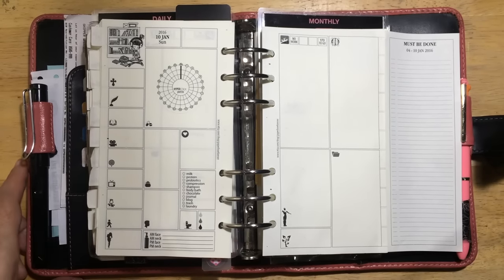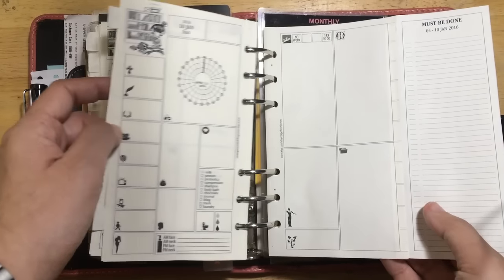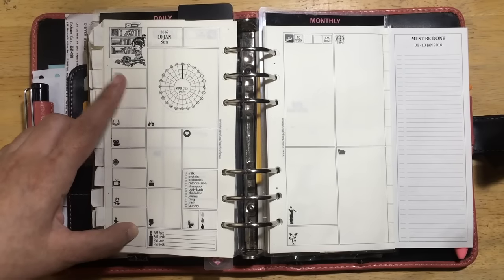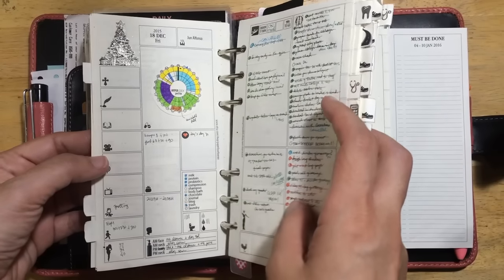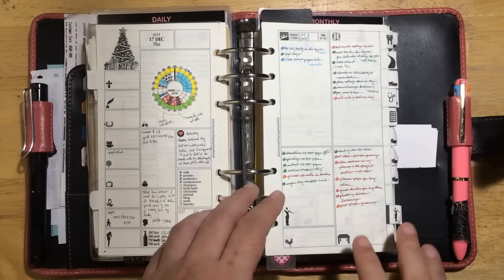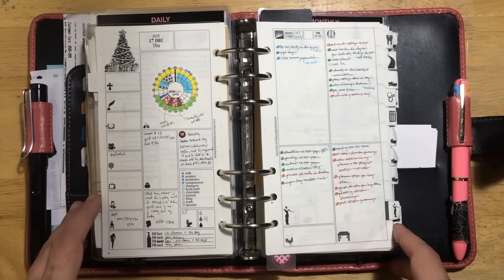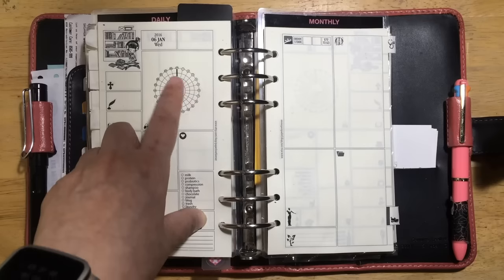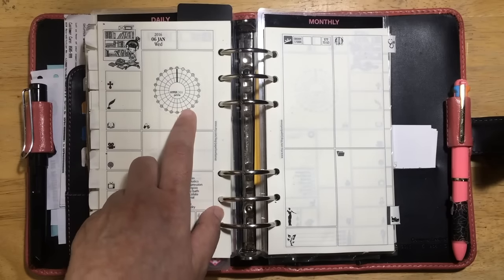The concept of dedicated spaces in my planner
Here is a video about the significance and benefit of having regular summaries in my planning system